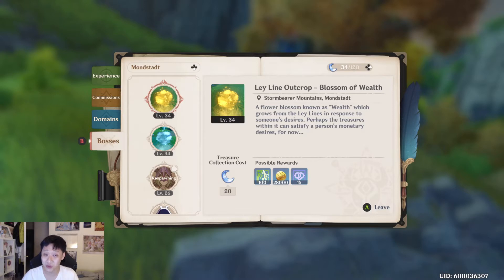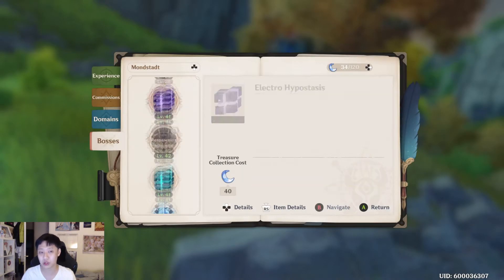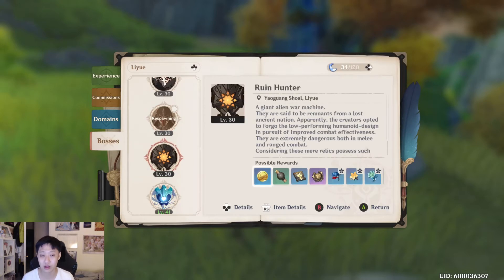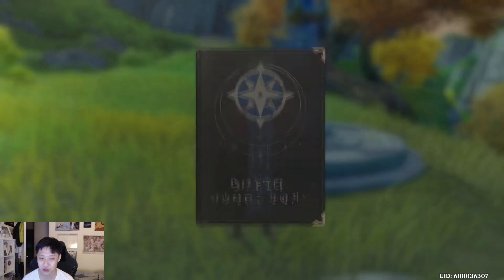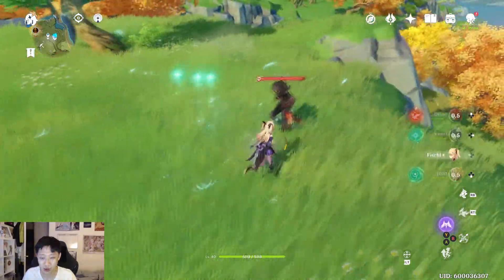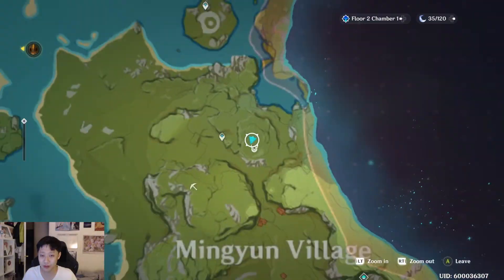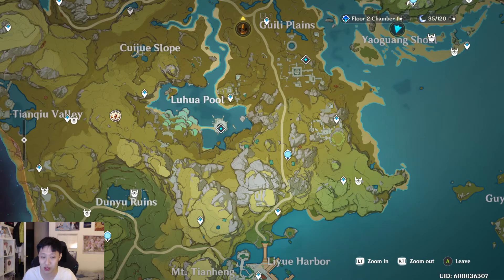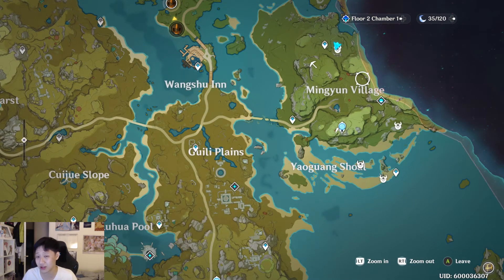How to get MORE Ascension Materials!!! - GENSHIN IMPACT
Hopefully this video helped you get more ascension materials in Genshin Impact.